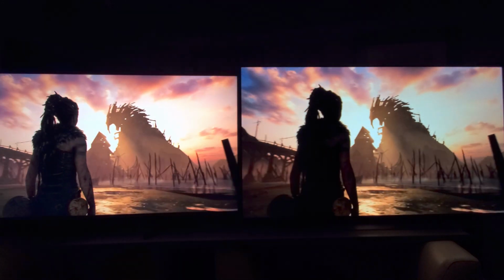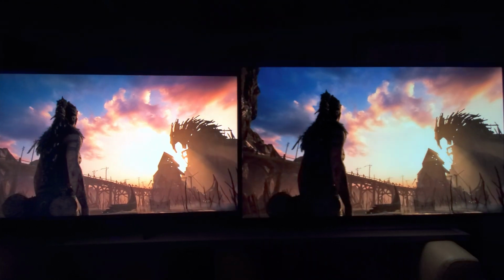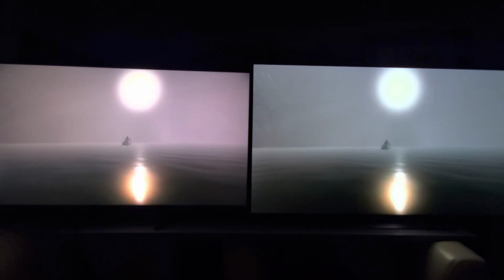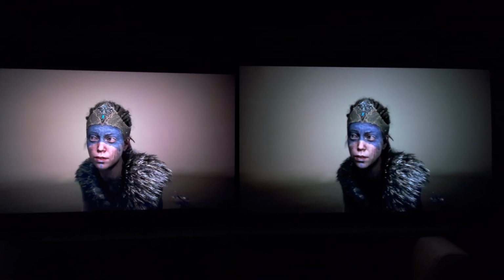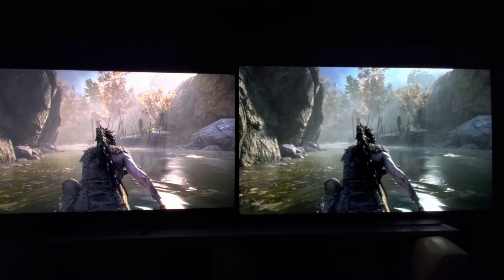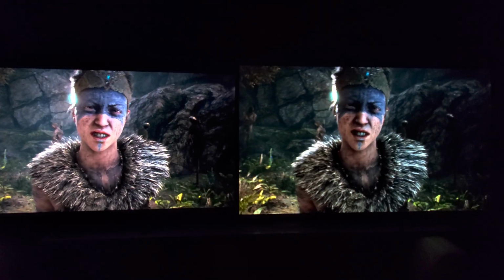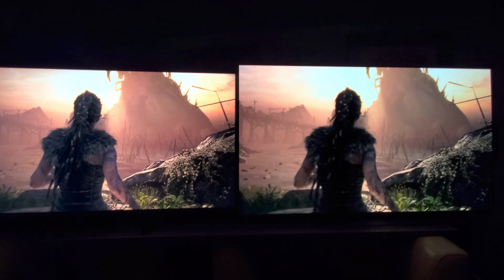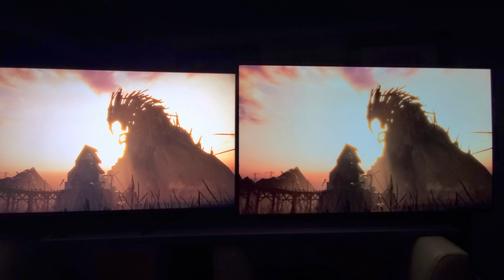LG C10 CX OLED VS SONY X950H LED HDR 4K PC GAMING HELLBLADE SENUA'S SACRIFICE NATIVE 4K ULTRA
HELLO EVERYONE THIS IS THE LG CX OLED VS THE X950H LED ON PC IN NATIVE 4K HDR PLAYING HELLBLADE SENUA'S SACRIFICE.  THIS IS A GORGEOUS GAME AND LOOKS AMAZING ON BOTH. HOPE YOU ENJOY AND I'LL SEE YOU IN THE COMMENTS

SPECIAL THANKS TO VALUE ELECTRONICS FOR SUPPLYING THE X950H FOR EXTENDED REVIEW AND PLEASE CONSIDER MAKING YOUR NEXT PURCHASE THROUGH THEM or call and ask for Robert or Wendy at 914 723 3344.